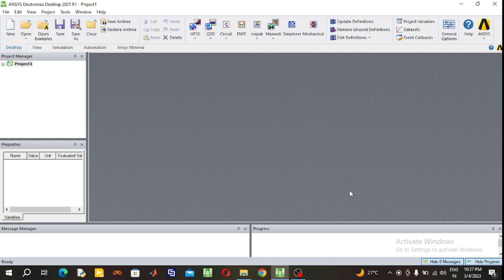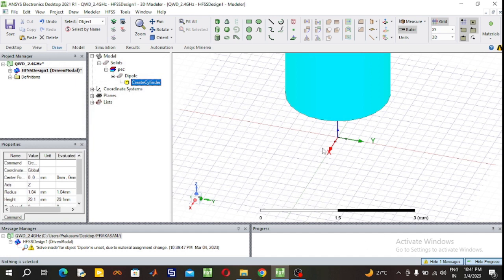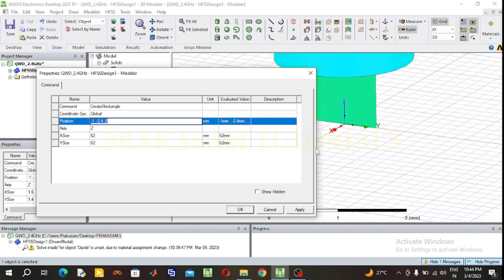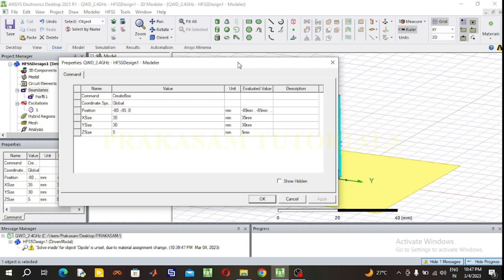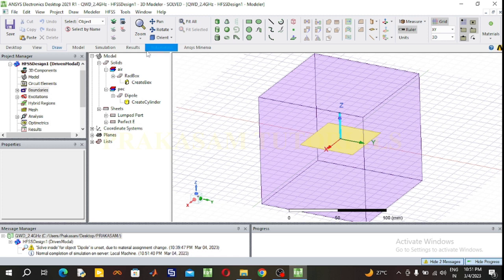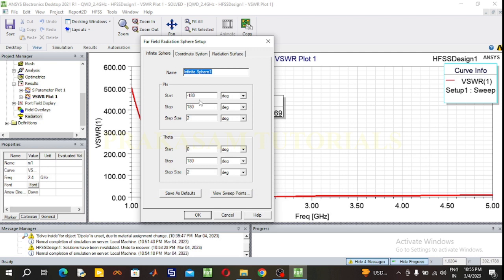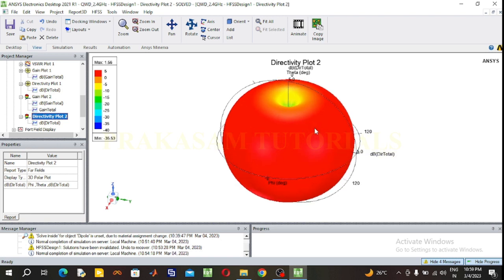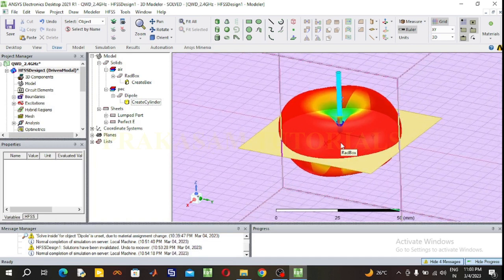Design & Simulation of Quarter Wave Dipole Antenna At 2.4GHz Frequency Using HFSS